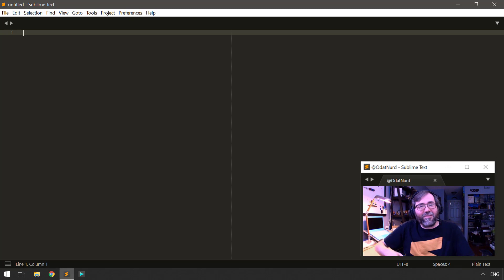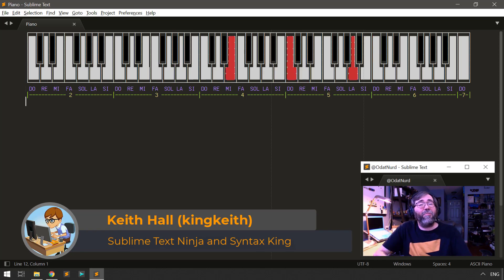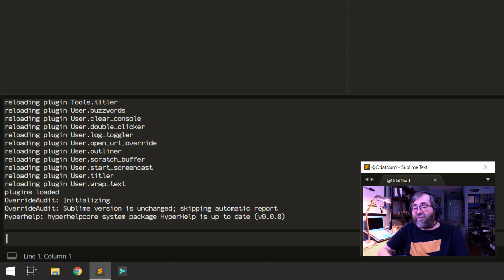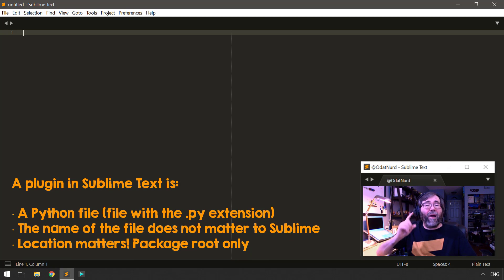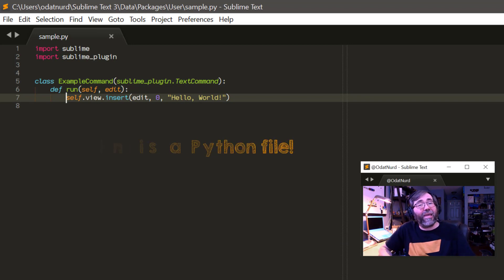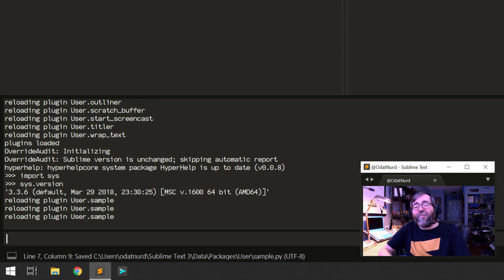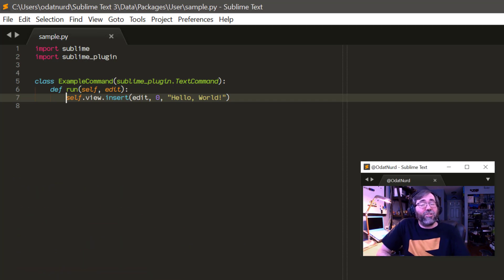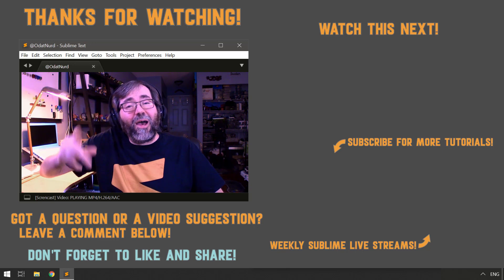[P101-04] What exactly is a Sublime Text plugin?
Plugins in Sublime Text can seem a little mysterious when you're first getting started in package development. How do I create one? Where do I put them? What should I name them? What can they do? What makes up a Sublime plugin? These are common questions, and we have answers!

Plugins are the most powerful tool at our disposal as Sublime Package developers, but despite that power they're likely not as complicated as you might think they are.

The rules for what makes a file a plugin and what plugins can do are very easily explained. Learning the ins and outs of how to make plugins do what you want? That's a bit more involved. Foruntately for you, Plugin 101 has you covered.